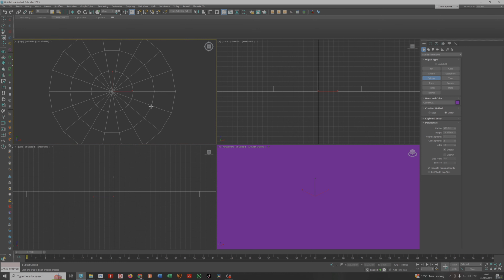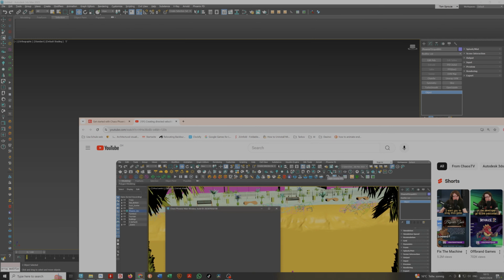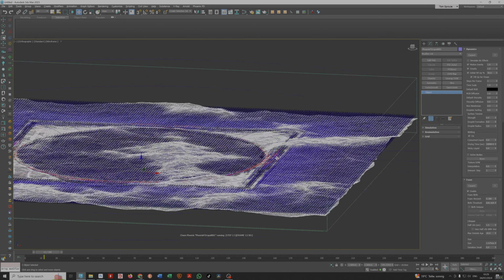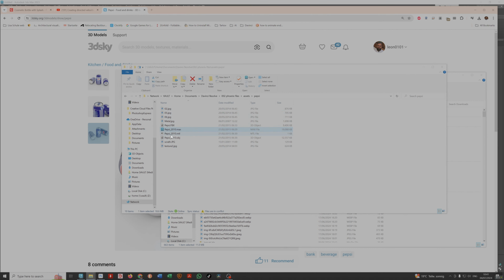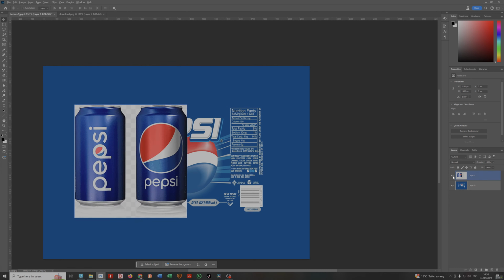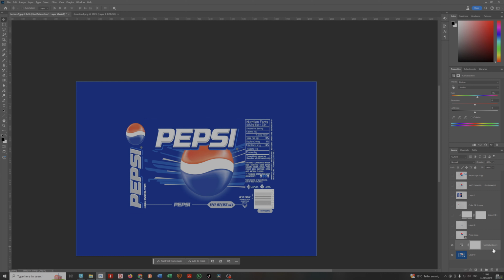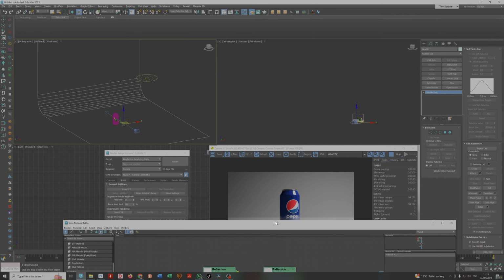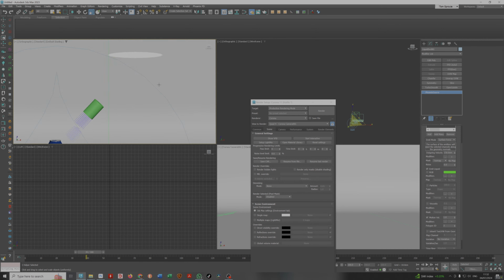3DS Max and exploring Chaos Phoenix